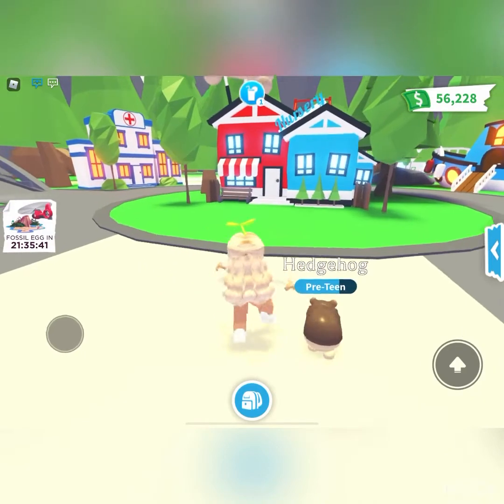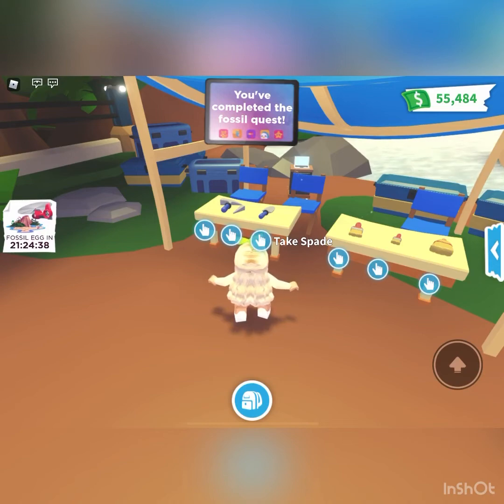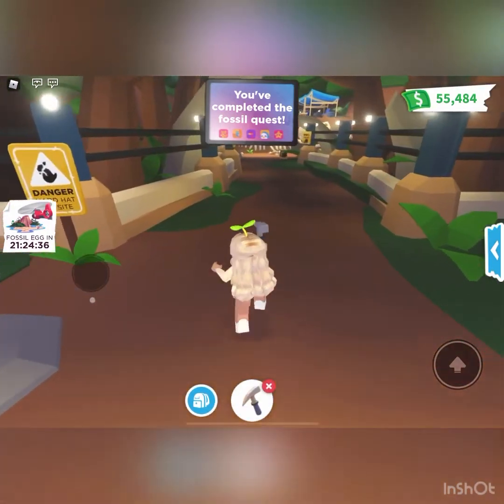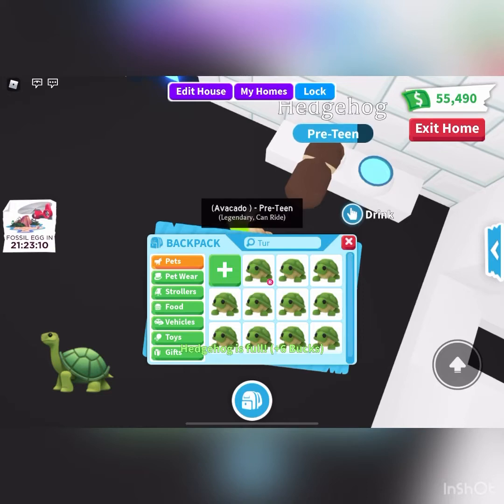Ways to repare for BRAND NEW fossil eggs in adopt me!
Hey guys! So these are just a few tips on how to prepare, save up, and get ready for the fossil egg that’s soon to come! I hope you get ready and hatch a legendary dodo or T rex 🤯